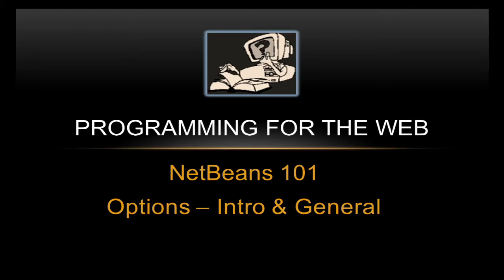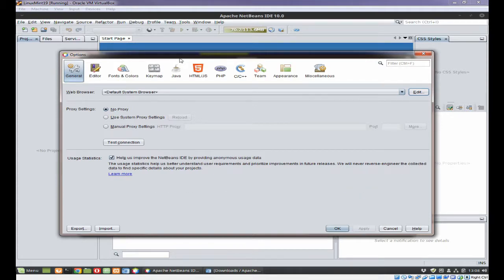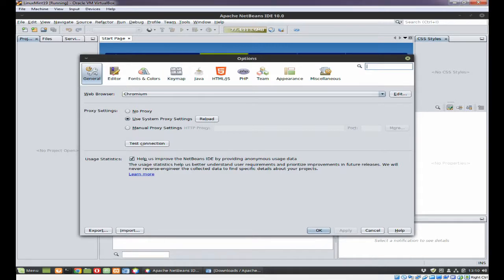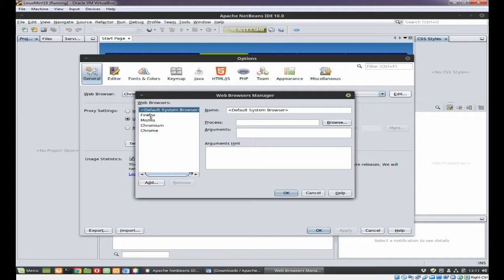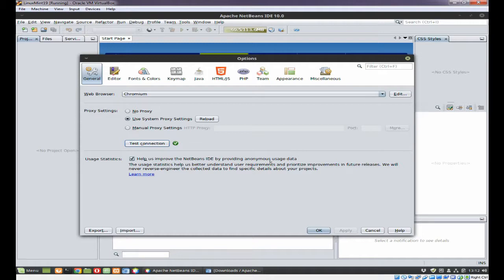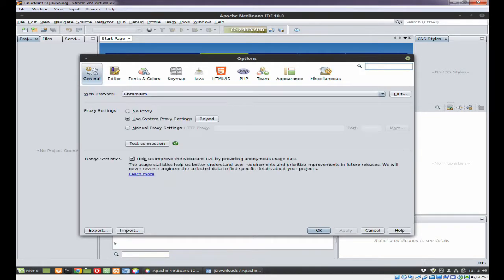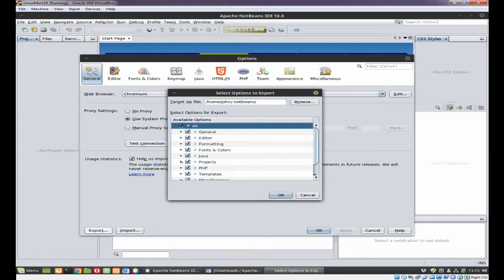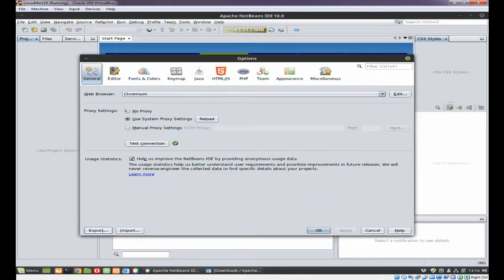Netbeans 101 Options – Intro & General - Programming for the Web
Netbeans 101 Options – Intro & General is the first video in a series which goes into a lot of detail about the various Options available in NetBeans.

Here we look at the General Settings which include setting the default Web Browser, adding default arguments and switchs to the Web Browser command. We also look at the Proxy Server setting and, briefly, the Import and Export which was discussed in the previous video about the User Interface.

You may also be interested in learning more about NetBeans with these very informative books from Amazon